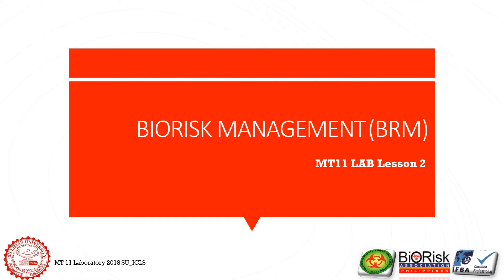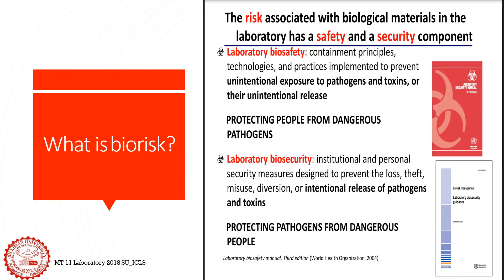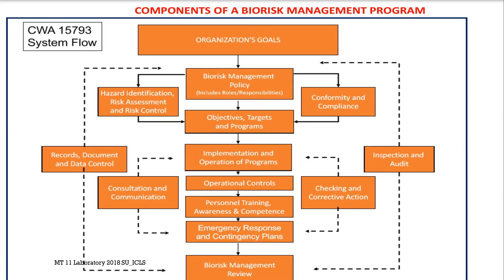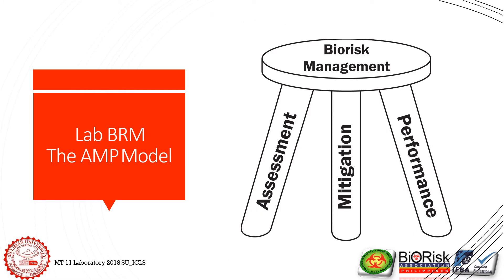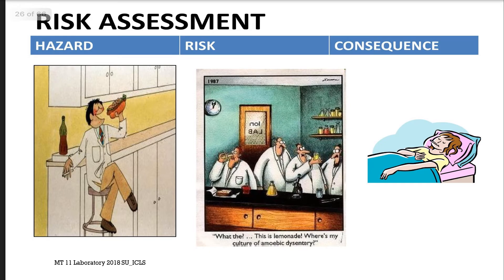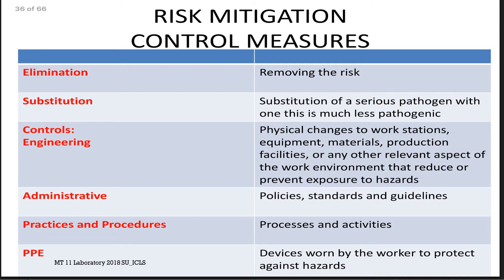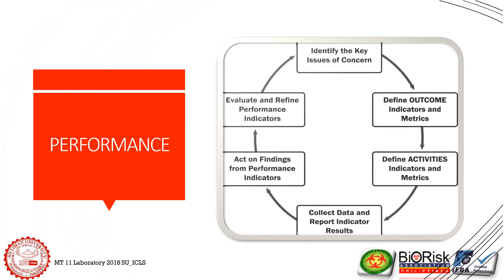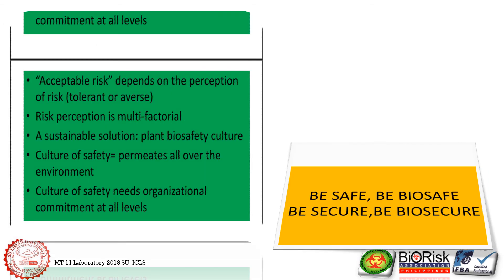LABORATORY BIORISK MANAGEMENT (BRM)